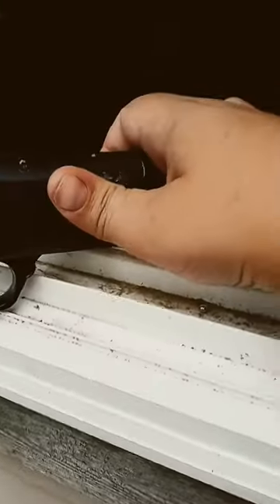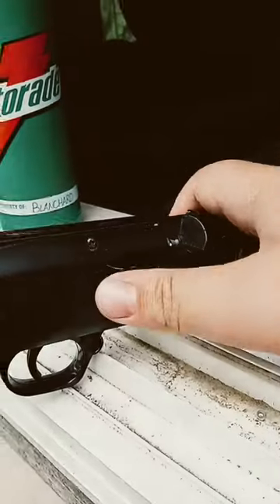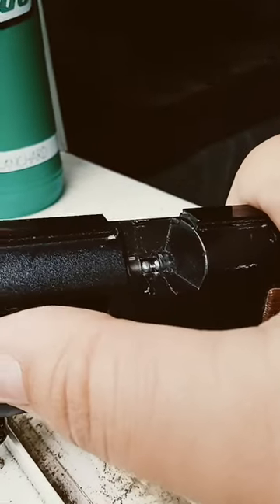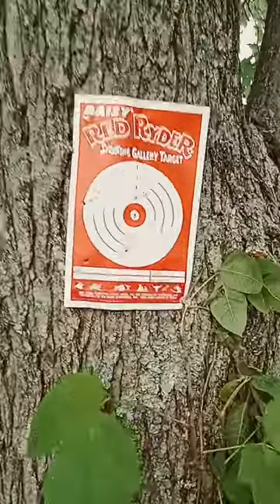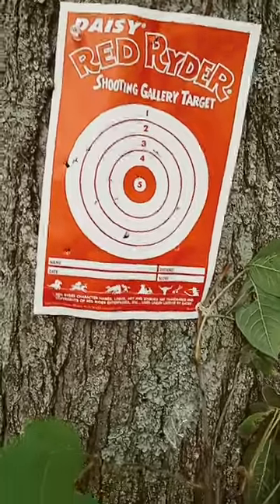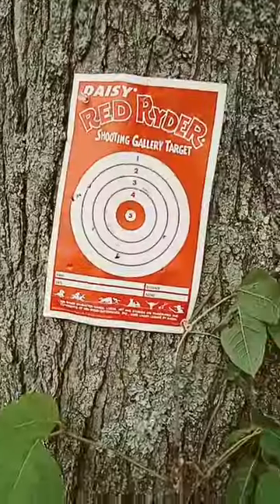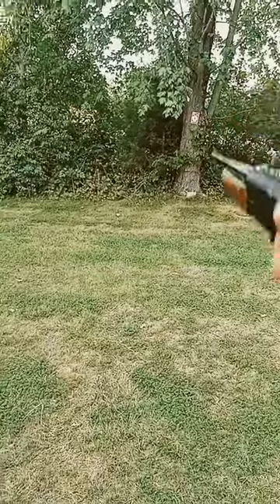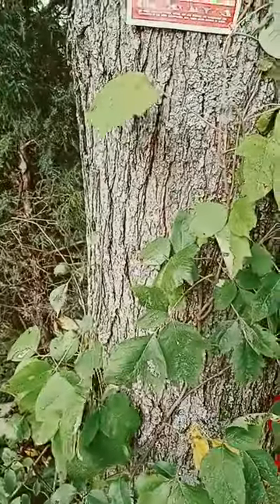how to turn a BB gun into a shotgun